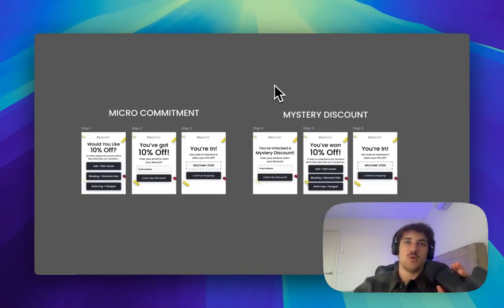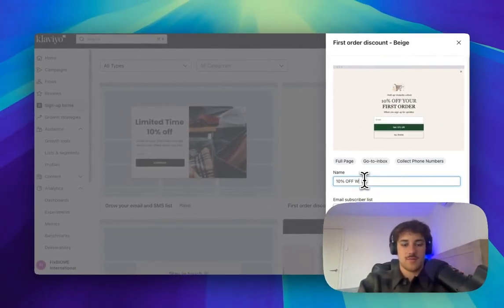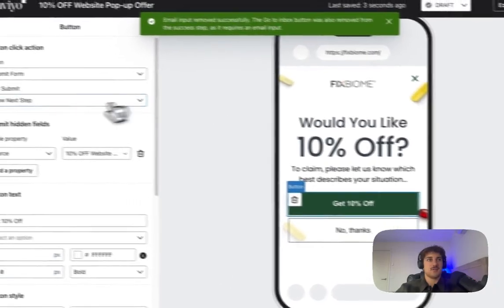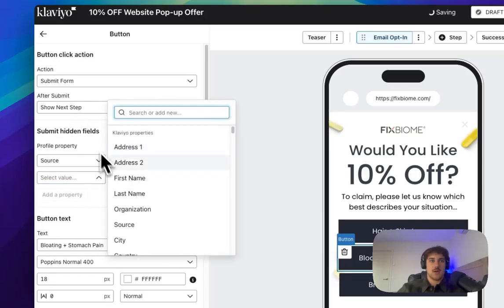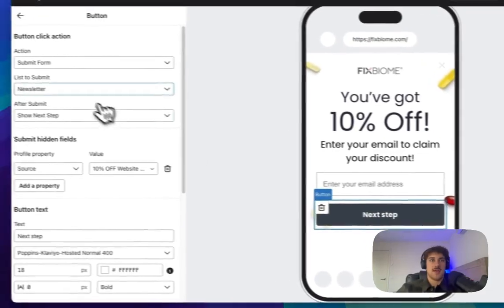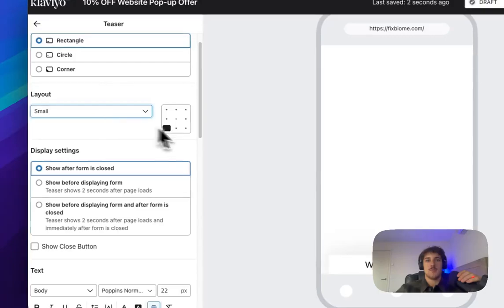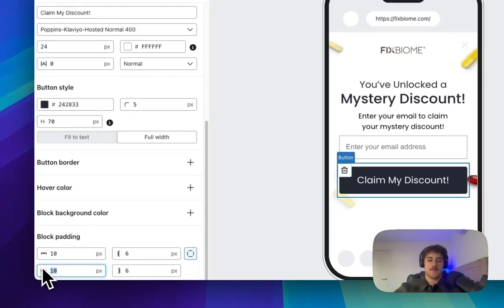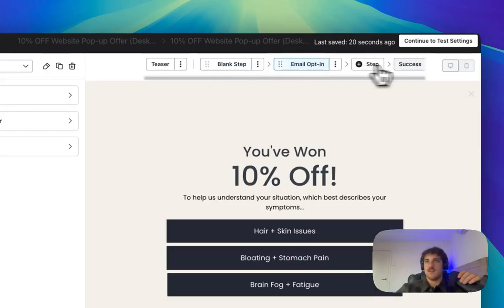FREE TRAINING: 2025 Klaviyo Pop-up Tutorial [LIVE]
Alright, let’s talk pop-ups.

If you're running an eCom brand and want to grow your email list (without annoying your visitors), this video is for you.

In this free training, I’ll show you how we build high-converting Klaviyo pop-ups for brands doing 7–9 figures — and how you can apply the same strategies to your store in 2025.

Here’s what we’ll cover:

The pop-up formats that actually work

How to offer discounts or gifts without cheapening your brand

Tips for mobile vs desktop targeting

Quick design tweaks that boost conversions

And how to plug it all into your Klaviyo flows

No fluff. No guesswork. Just practical tips you can implement straight away.

Hey! I'm Callum, the founder of Pacific Agency.

And in the past 2 years, our team has worked with 20+ eCommerce brands worldwide, turning their Email & SMS marketing from a chore on their to do list, into automated revenue generating machines.

We've generated over $4M in revenue for our clients in the past 12 months alone, which means plenty of long days and hours spent inside of our clients Klaviyo accounts.

So you could say we've picked up a thing or two when it comes to helping our clients increase their email revenue.

If you run or work for an eCom brand looking for email marketing help, book in a free audit on our

Pacific Agency | Email & SMS Marketing